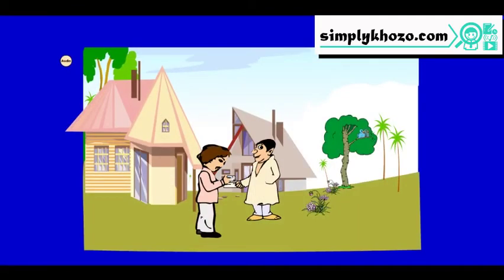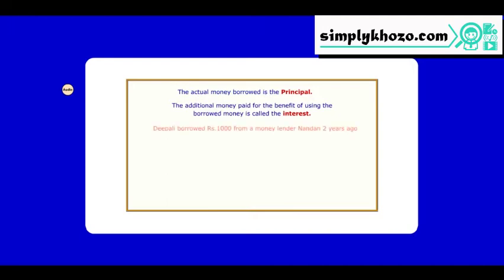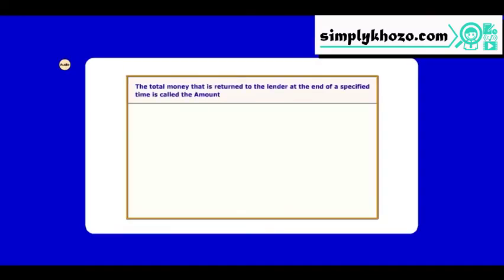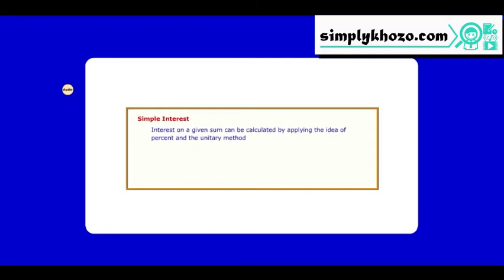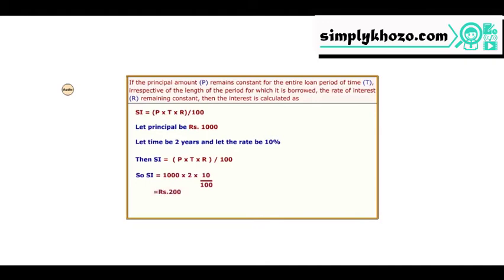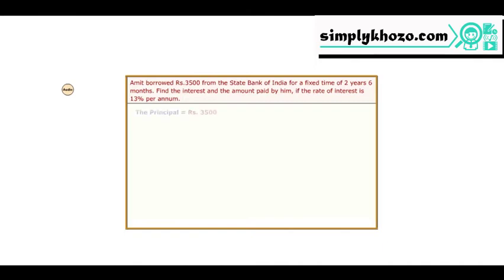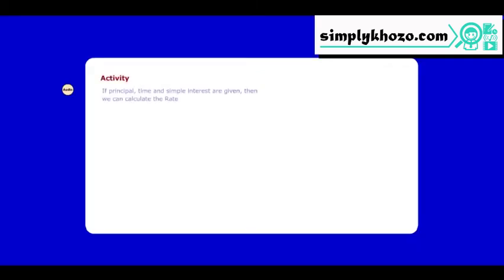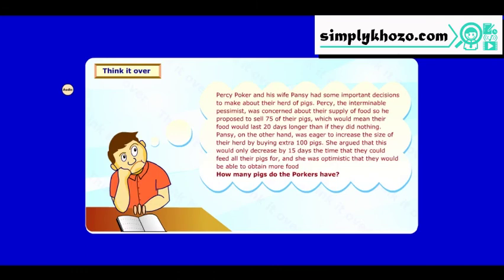Simple Interest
Topic Covered in this video :
1) Basic Understanding of Interest
2) Terminology
3) Example of Simple Interest
4) Activity
5) Quiz
6) Think it Over